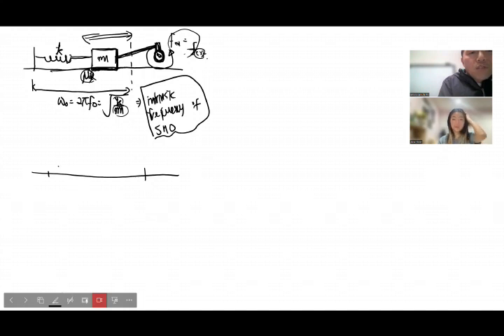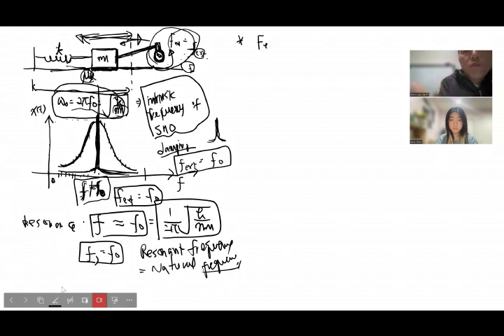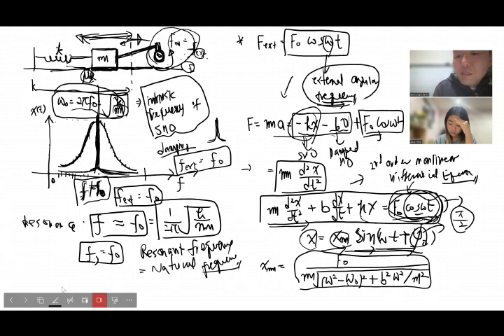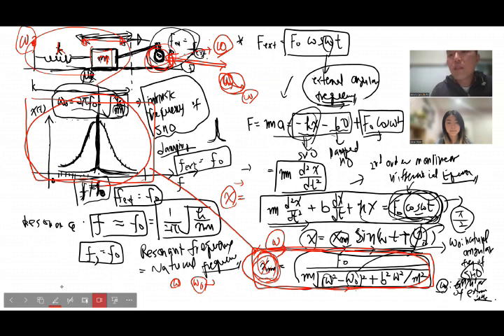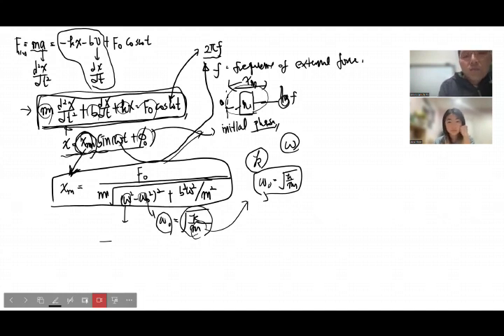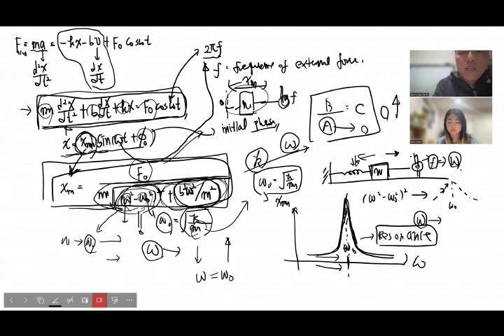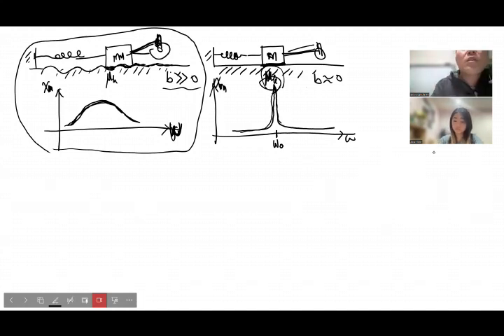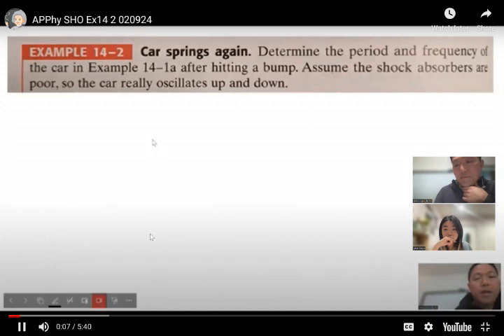APPhys Alice SHO 021224